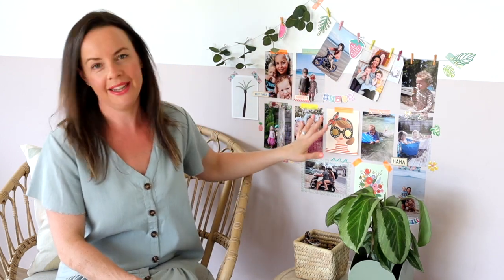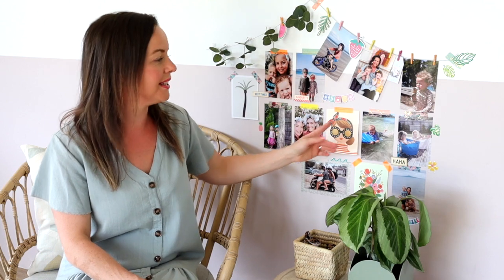Three DIY ways to display your holiday photos!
Here's 3 ways you can create your own photo display! Because if you are anything like me, you love taking photos of your family and capturing those special moments…but you have a camera roll FULL of photos and barely any printed out.

I’ve been thinking about ways to print out and display some of our photos for a while now. So I’ve come up with three ideas for displaying your summer pics. Two are super easy, one is a bit more involved, and they all look so gorgeous on the wall!

I hope you love these ideas and feel inspired to make your own.
Julie xx

//LINKS//

Check out my Blog full of DIY projects for your home